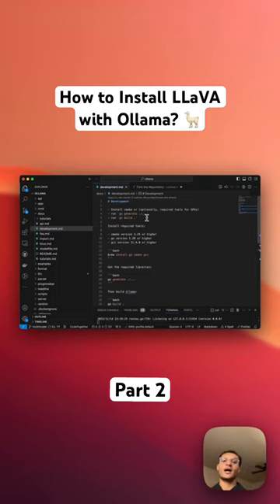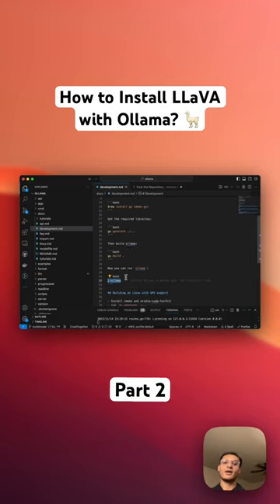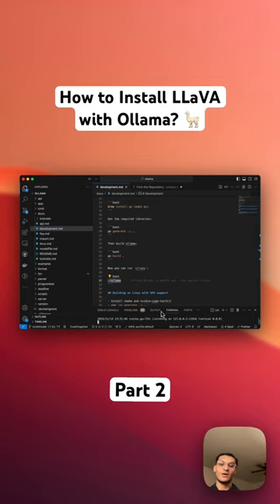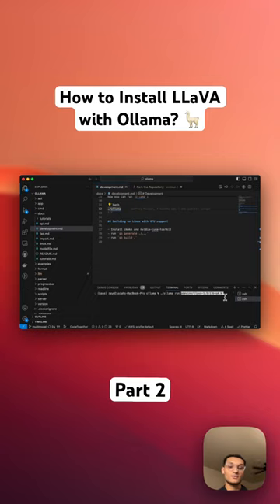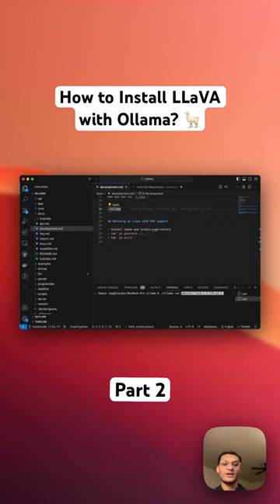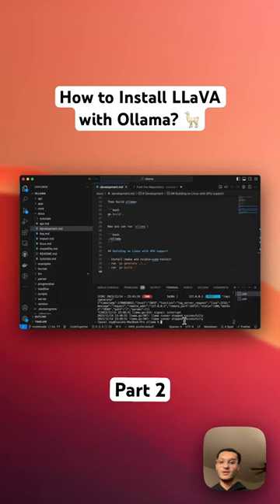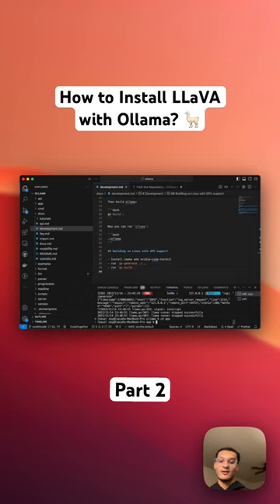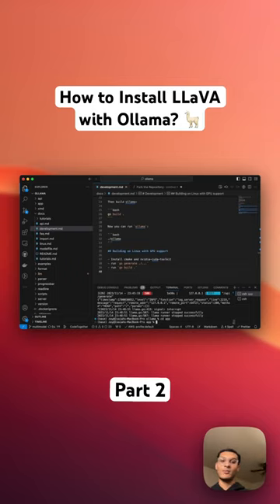How to run LLaVA with Ollama? 🦙 Part 2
I'm excited to share with you a hands-on guide on how to use LLaVA with Ollama – a powerful, open-source multimodal model that's comparable to GPT-4 Vision but allows you to run it on your personal computer. I'm currently using a Mac M1 with 16 GB of RAM and it's been amazing to see it handle 13 billion parameters, delivering responses in just 10-15 seconds.

🌟 In this video, I'll take you through the process of forking and cloning a repository that enables image uploads and multimodal use. We'll explore how to add the original repository as a remote, fetch and check out branches, and push changes to your GitHub fork. It's all about making the most of the multimodal capabilities right on your machine. If you learned how to use chatgpt vision then this will be easy and open-sourced so you can run ollama locally to access LLaVA.

💻 I'll also guide you through installation steps, including running Go generate and Go build commands. You'll see firsthand how Ollama is installed and run, and how to install the model that works perfectly on my Mac M1. If your system is more powerful, expect even quicker responses!

🚀 We'll dive into the app folder, run npm install and npm start, and install the Ollama module. I'll share my personal tips on managing CLI versions for optimal performance. Plus, you'll get a glimpse into how I use Python to make API requests, sending in images and receiving insightful analysis.

🪜 Steps to install LLaVa with Ollama:

Click on the "Fork" button at the top right to create a copy of
the repository in your GitHub account.

Clone Your Fork:
Go to your forked version of the repository on GitHub.
Click the "Code" button and copy the URL provided for cloning.
Clone the repository to your local machine using the command
git clone [URL of your fork].

Add the Original Repository as a Remote (Optional):
This step is optional but useful if you want to keep your fork
updated with the original repository.
Navigate to your local clone of the fork, and use git remote

Fetch and Checkout the Specific Branch:
Inside your local repository, fetch the branches from the
original repository using git fetch upstream.

Then, checkout the specific branch you are interested in:
git checkout -b multimodel upstream/multimodel.

Push the Branch to Your Fork:
To update your GitHub fork with this branch,
push it using git push origin multimodel.
This creates the multimodel branch on your GitHub fork.

Make Your Changes:
You can now make your desired changes in this branch.
Commit your changes and push them to your fork as usual.

After installation:
brew install go cmake gcc

go generate ./...

go build .

After ollama is built:
./ollama serve
On another terminal run
./ollama run pdevine/llava-1.5:13b-q4_k

After model is installed:
cd app
npm install
npm run

Ollama will popup install the CLI, uninstall your old one before this to make it easier from my experience.

after CLI installed:
ollama serve

Example of how to make the request in python
response = requests.post(
        json={
            "model": "pdevine/llava-1.5:13b-q4_k",
            "prompt": "[img-1] \n whats in the image?",
            "stream": False,
            "options": {
                "num_predict": 30,
                "temperature": .2,
                "image_data": [{"id": 1, "data": encoded_image}],
    return response

This must be a base64 added in the options along with an ID

To use the image in your prompt use it like this [img-1]

🔍 In a live demo, you'll see how LLaVA analyzes a screenshot, identifying elements like the sign-in button with high OCR confidence. This opens up fascinating possibilities for automation and further exploration.

💡 Remember, this is just a quick demo. Your feedback drives the content, so let me know what you're interested in!

Your support means a lot and helps me create more helpful and interesting tutorials.